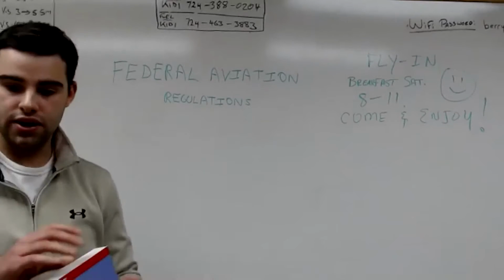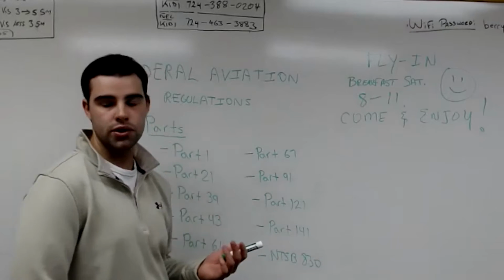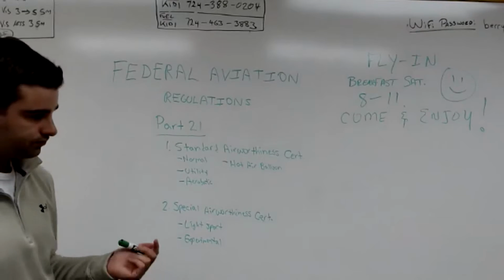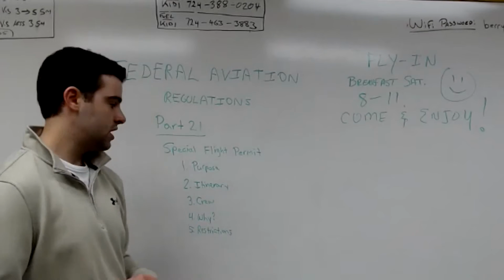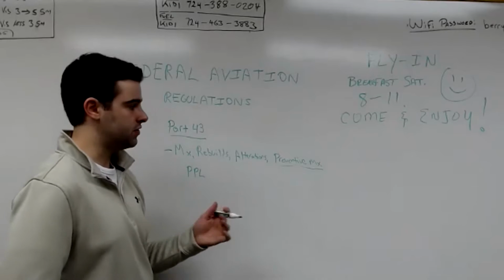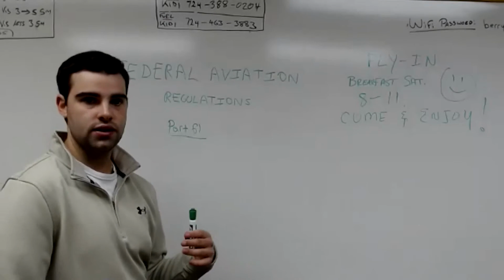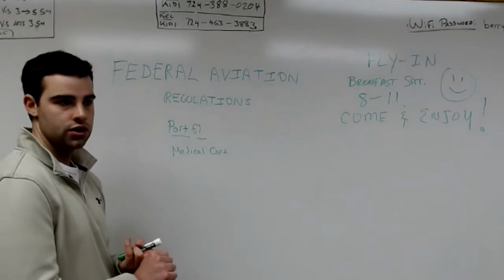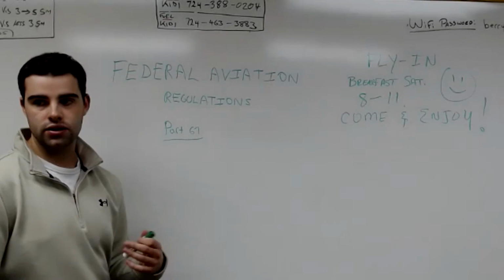Innovative Aviation Ground School: Federal Aviation Regulations